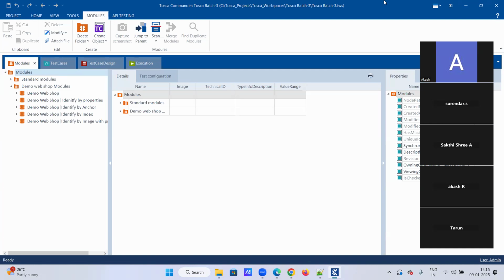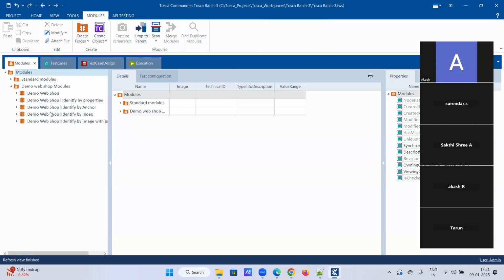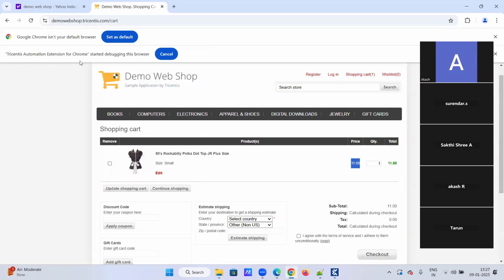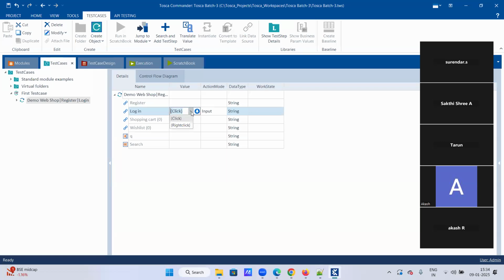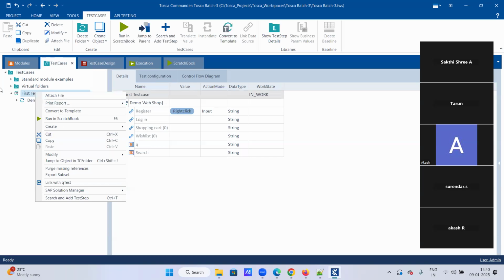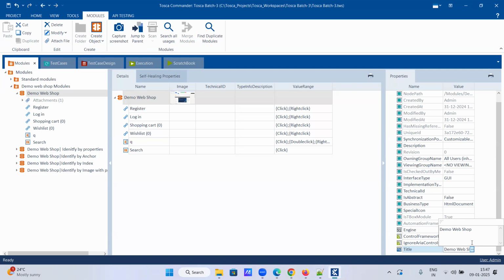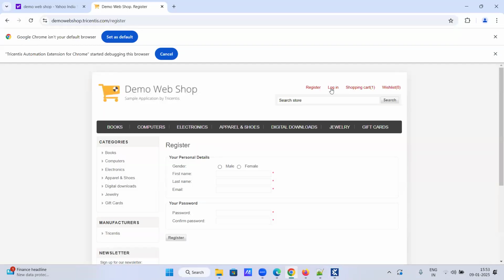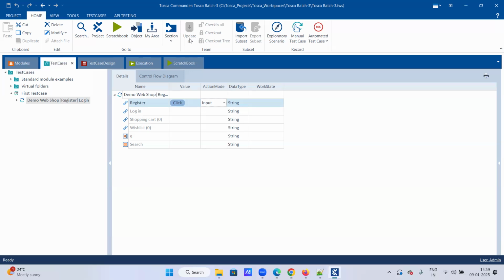Session-6 |Batch-3|Tosca| Software Testing| TOSCA AUTOMATION TESTING | E Tech